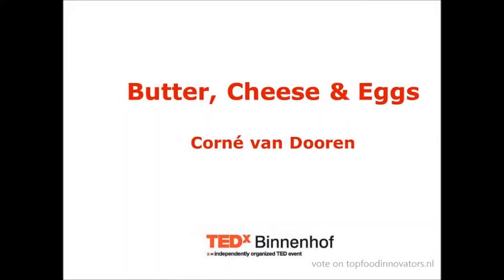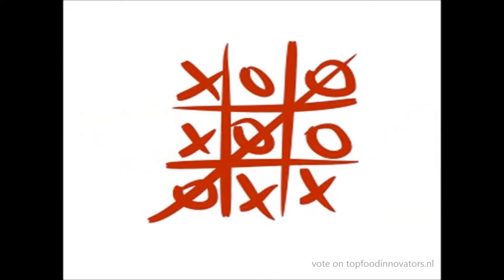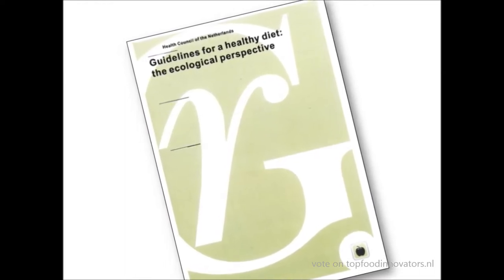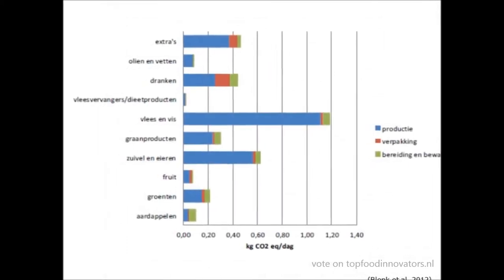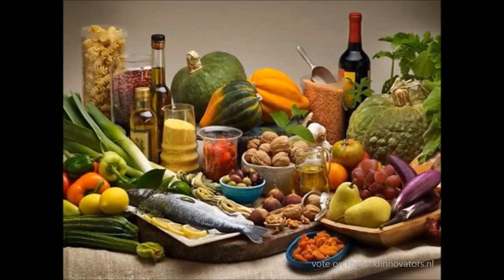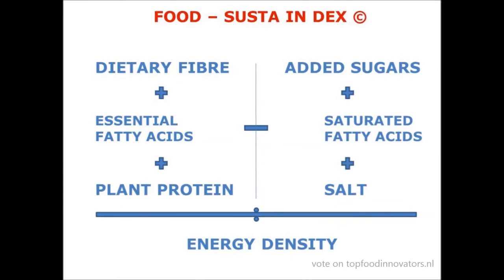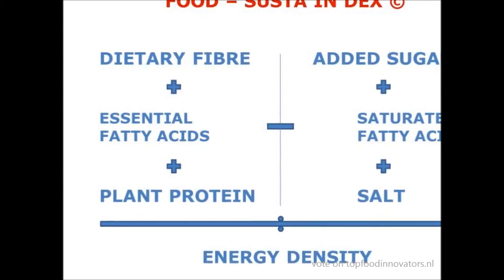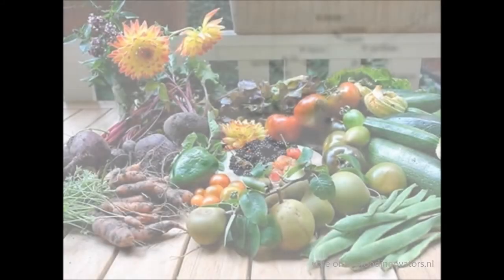Corné van Dooren - topfoodinnovators.nl - TOP b.v. - TEDx Binnenhof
Butter, cheese and eggs. A healthy diet is a sustainable diet.

An inspiring Pitch of Corné van Dooren for TEDx Binnenhof 2014.
Vote on topfoodinnovators.nl